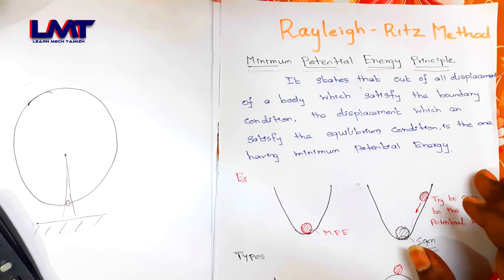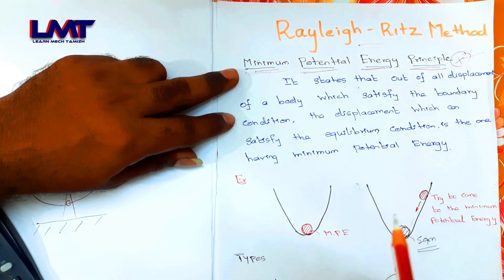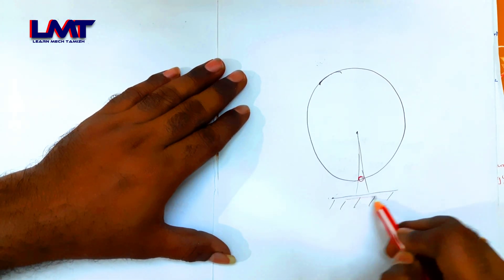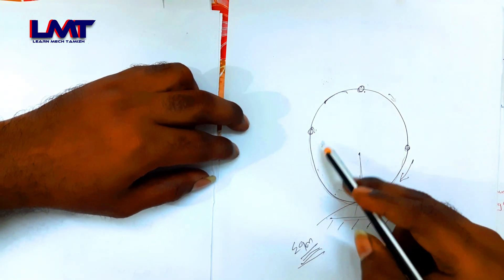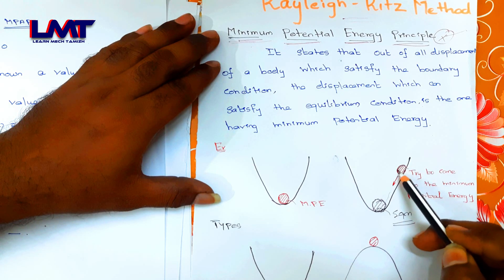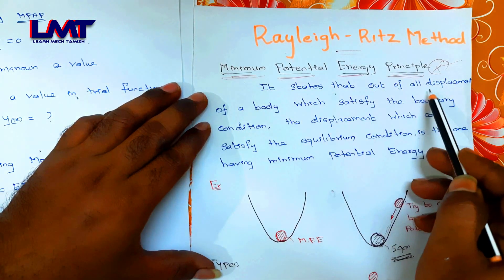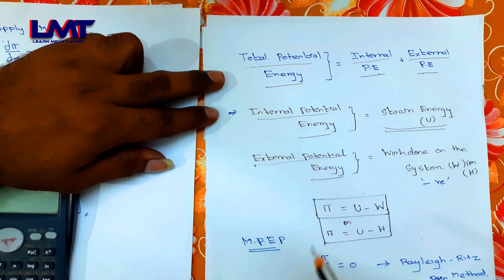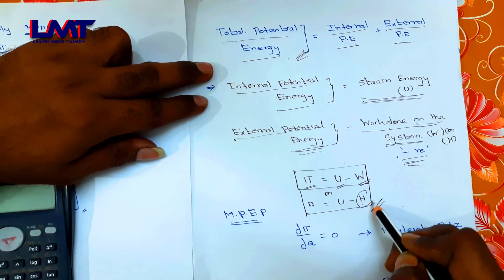Rayleigh-Ritz Method/ Principle of Minimum Potential Energy / Finite Element Analysis / With example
Rayleigh-Ritz technique
Rayleigh-Ritz method
Finite element analysis
Principle of minimum potential energy
potential energy
kinetic energy
FEA in Tamil
Explained with suitable example
Mechanical engineering
Engineering subject